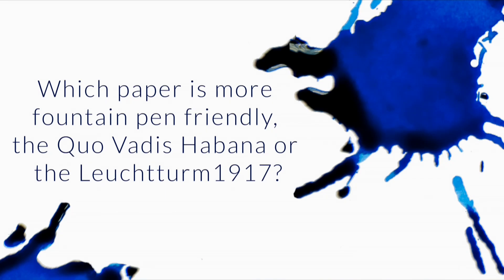Which Paper Is More Fountain Pen Friendly, The Quo Vadis Habana or the Leuchtturm1917? - Q&A Slices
Which is more fountain paper friendly, the Quo Vadis Habana or the Leuchtturm1917?